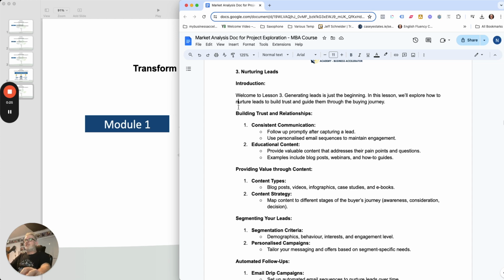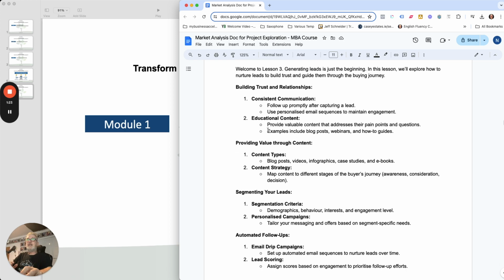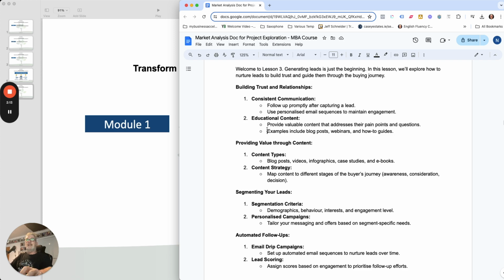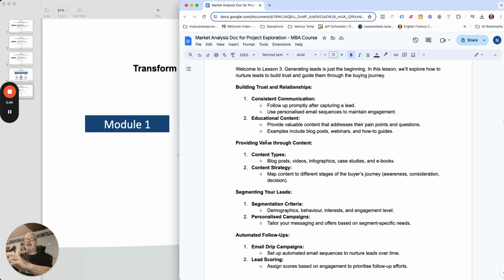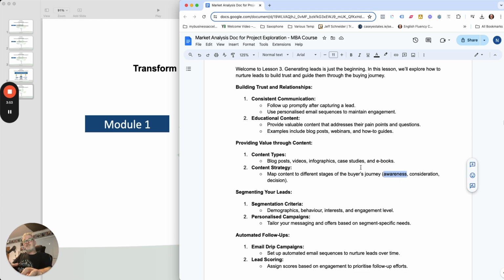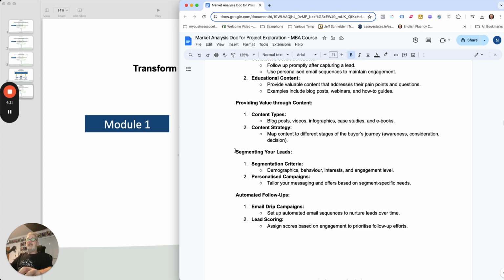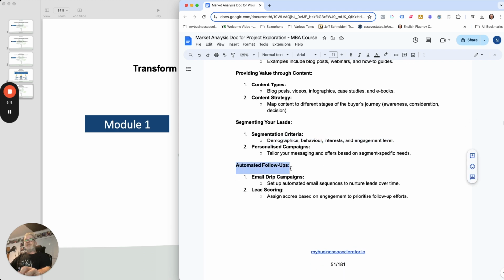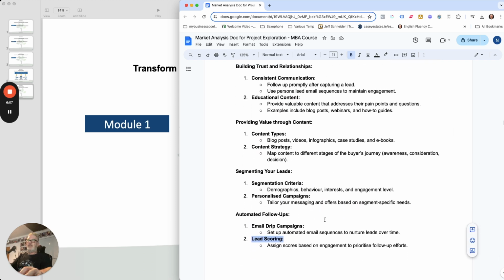How To Nurture Leads And Turn Them Into Paying Customers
The Key to Converting Leads Into Customers With Lead Nurturing

Welcome to MyBusinessAccelerator, where we help businesses convert leads into paying customers.

Generating leads is just the first step. Many businesses fail to convert leads because they don’t nurture them properly. A great lead nurturing strategy builds trust, engagement, and credibility, ensuring that potential customers move through your sales funnel until they are ready to buy.

🚀 Scale your business with AI, automation, and expert strategy—let’s grow on autopilot! Start now

Here’s what you will learn in this video:
✅ How to build trust and relationships with your leads
✅ Why consistent follow-ups increase conversions
✅ The power of emAIl sequences and automated engagement
✅ How segmenting your audience improves response rates
✅ Why great content attracts and retains potential customers

✨ Get high-quality leads and stress-free advertising—done for you, no contracts, no hassle! Start now

Businesses often make the mistake of pushing for a sale too soon instead of guiding leads through a well-structured nurturing process. The right combination of email marketing, targeted content, and automation can increase your conversion rates while reducing effort and cost.

🔎 Related Phrases:

How To Nurture Leads And Turn Them Into Paying Customers, Lead Nurturing Strategies, Convert Leads Into Customers, Sales Funnel Optimization, Marketing Automation, Digital Marketing, Customer Engagement, High-Converting Leads, Online Business Growth, Paid Advertising, Lead Generation System